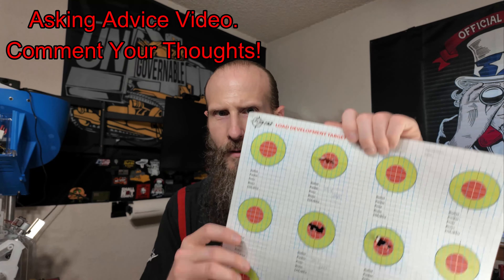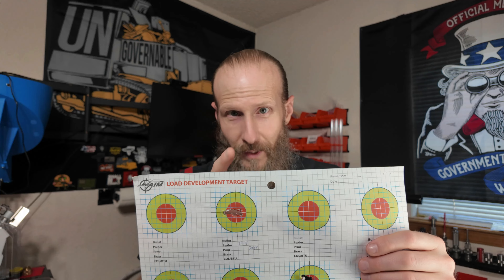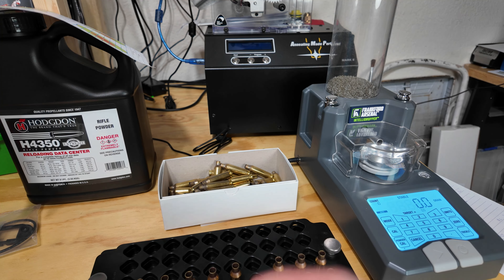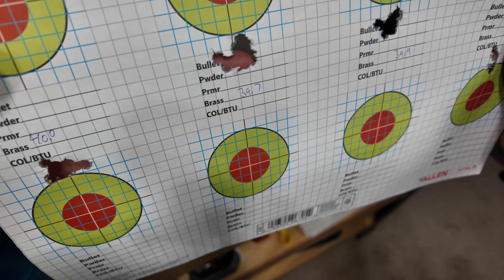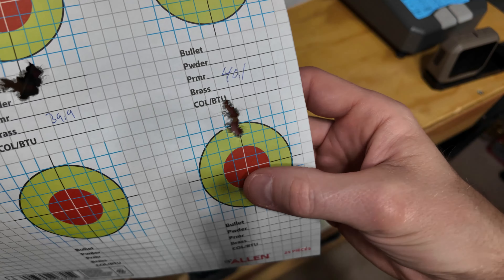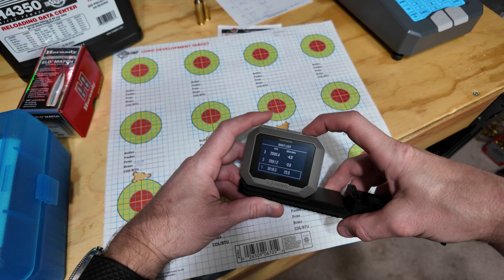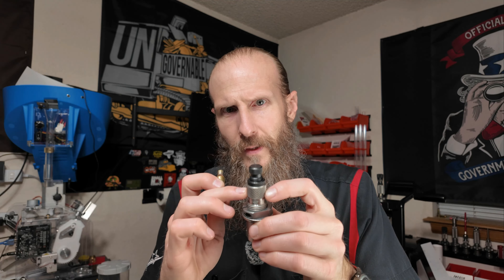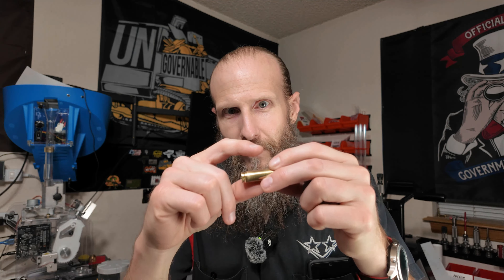Is This Alpha Brass Just Always Good? Third and Final Powder Tests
Well, I wanted to do a little more testing and see if I could find that super great powder charge. I think all I did was prove that I have a large range that seem to perform really well! Is this Alpha brass just that good? Or am I getting better and my whole setup is giving me excellent results?
I really thought these tests would give me a clear answer on powder weight. Or, at least point out some that I can scratch from the list.

I am sure that now I need to size, mandrel and load up some and see if anything changes after that. I think there is a chance that some numbers will shift around. Hoping with the mandrel die added to my bench that my SD and ES numbers will shrink a little. At the minimum, I hope to get rid of that 1 or 2 every 10 that seem to jump a little outside the range of the majority. I show how some of these necks are not "perfect" out of the new box. I think that may be part of the few higher or lower numbers. Just not sealing and releasing as consistently. The mandrel should solve this issue.
We will see next week!!
I am starting the process this week getting deprimed, annealed and then ready to size over my weekend.

Is it normal to have like a whole grain range that gives good numbers and groups on target? Or, did I just get lucky here, lol.

I hope you have had a great day, and have yourself an awesome weekend!!

This is a private range. All shooting is done in a safe, controlled environment with no people or dwellings within miles to be at risk.

Help support my efforts:

Score some of the best tasting coffee here from Coffee Brand Coffee:
This link will save you 10% and help the channel.
Code is:
CK2A